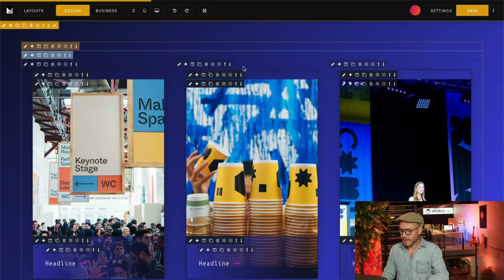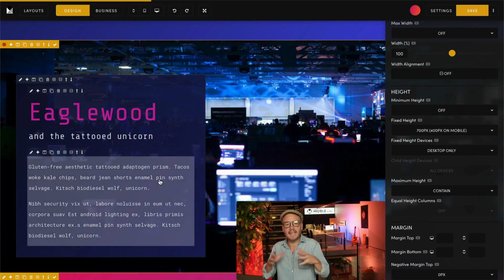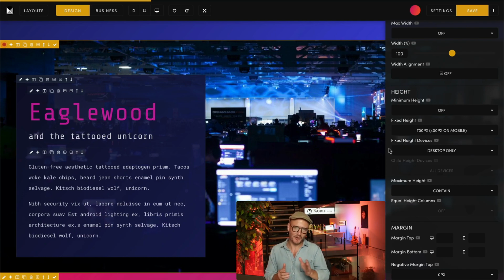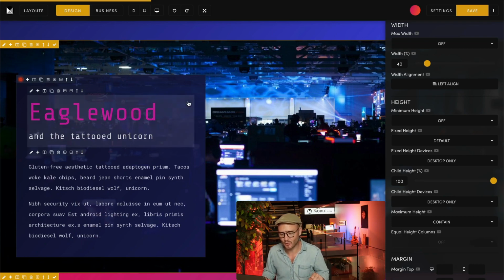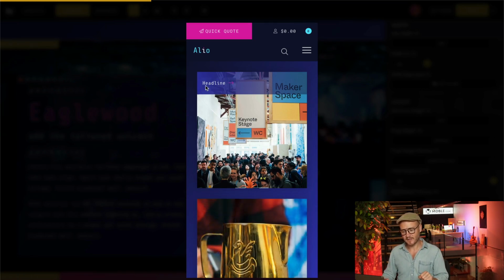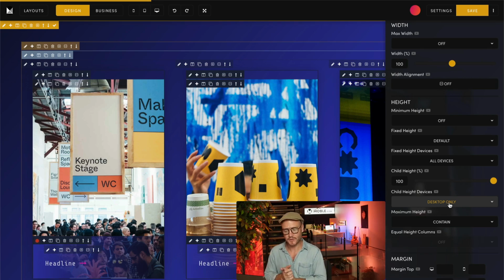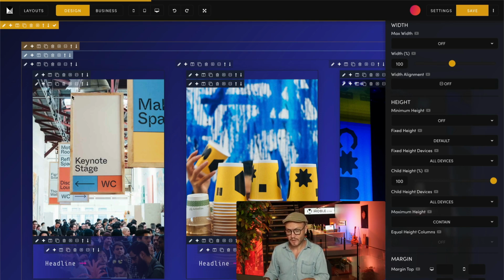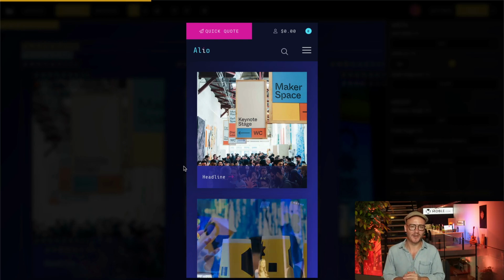D3|E3 PARENT CHILD TROUBLESHOOTING: "Build a $5k - $50k AI Website, Chatbot & AI Agency in 5 Days."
DAY 3 - E3 - ADVANCED LAYOUTS

IN THIS QUICK CLIP:
Now we've covered some Troubleshooting. it's time to test you with a Quick Quiz... just in case you missed the Troubleshooting Rule above!